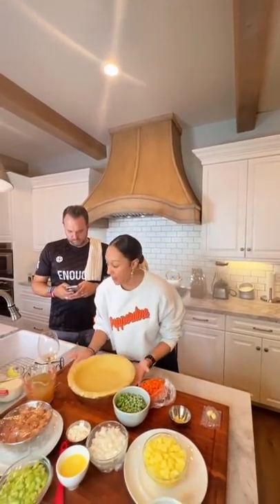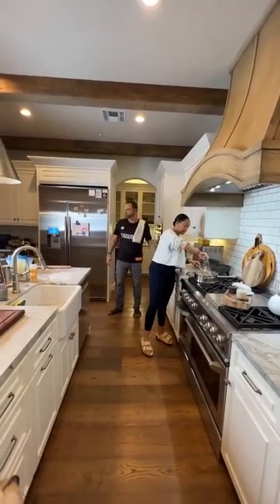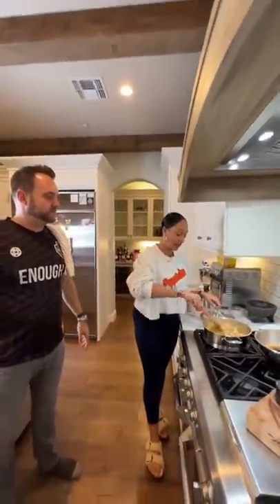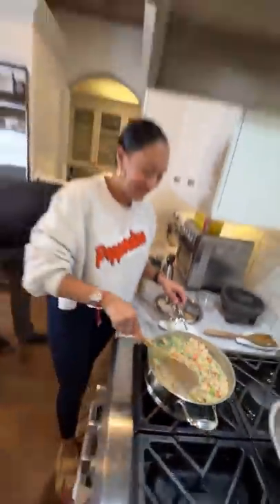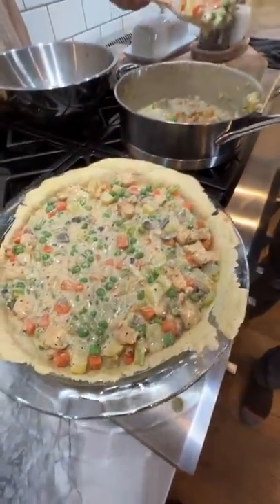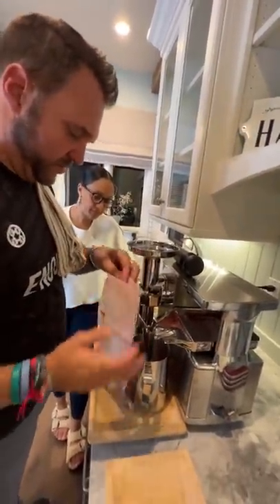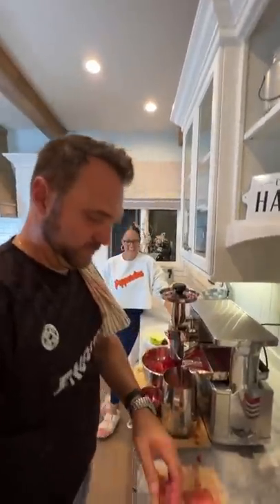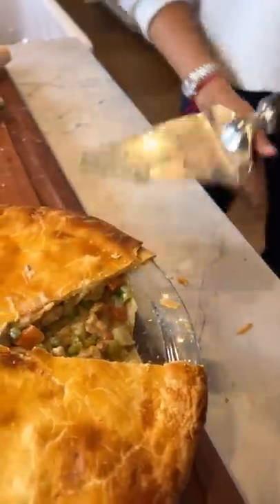Tamera Mowry Housley makes homemade Chicken pot pie.Live on Instagram/11Feb2022